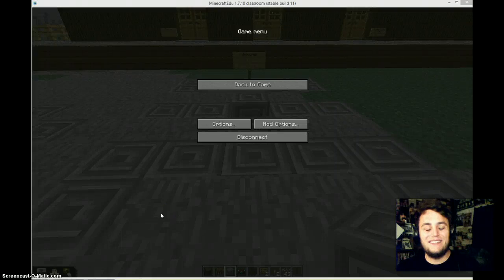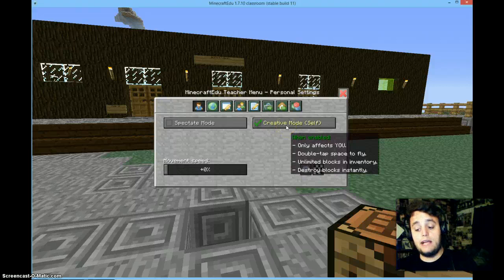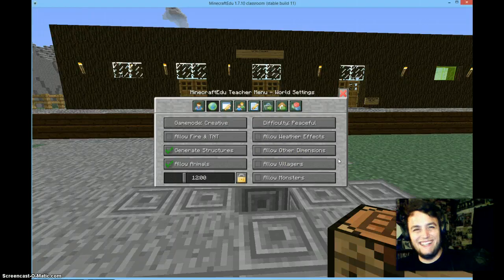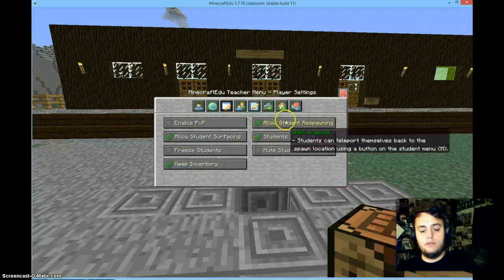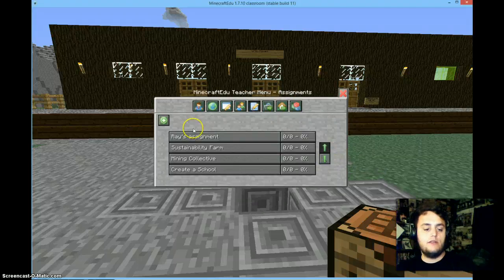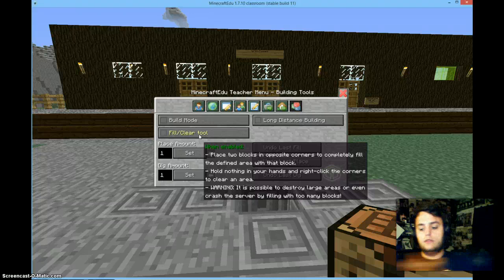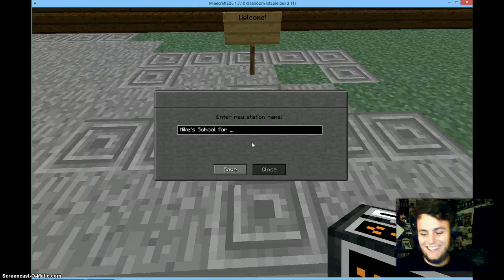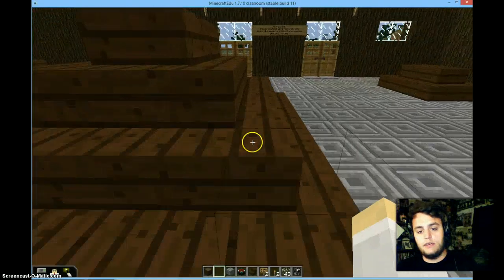Minecraft Edu- Teacher overview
Looks at the teacher menu in minecraft edu